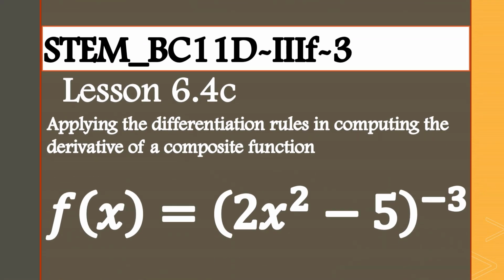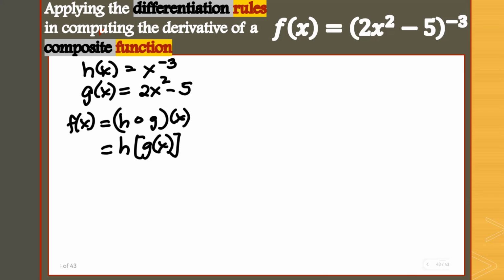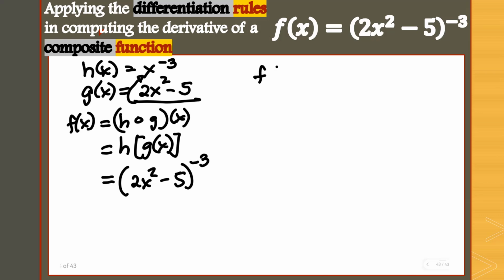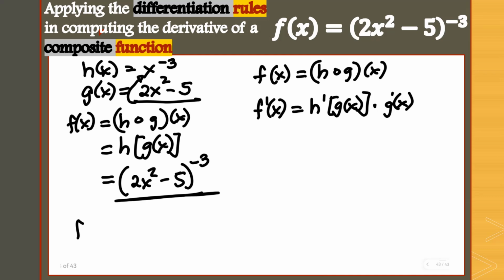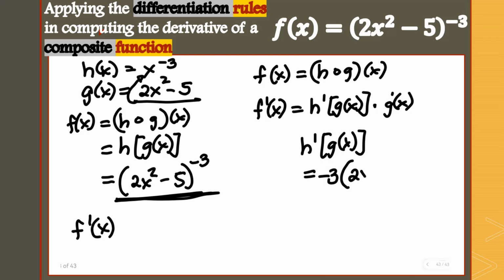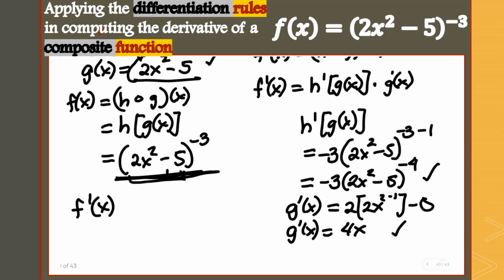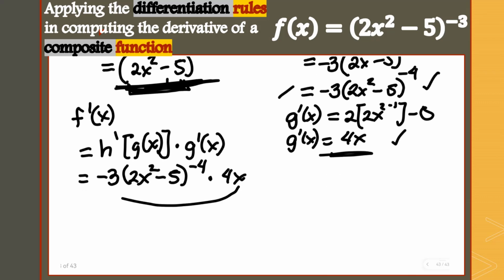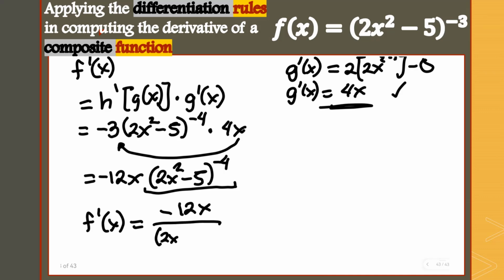THE CALCULUS: Applying the Chain Rule in Differentiating Composite Functions_3